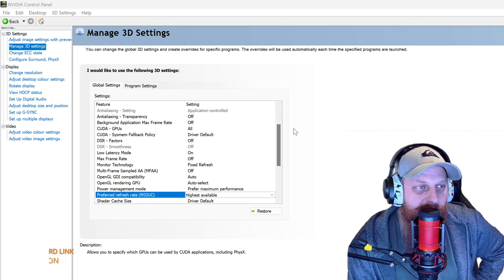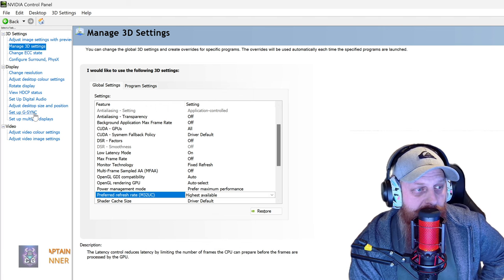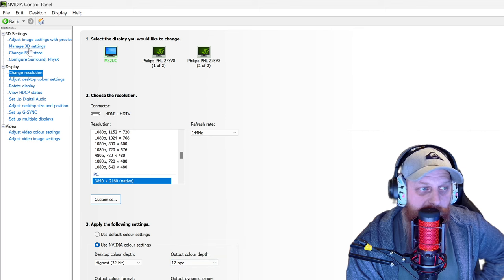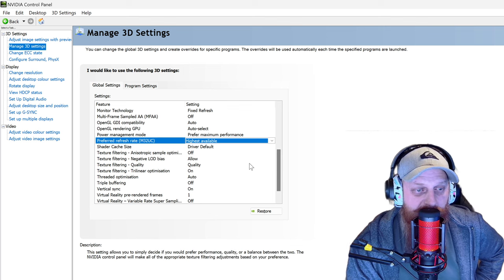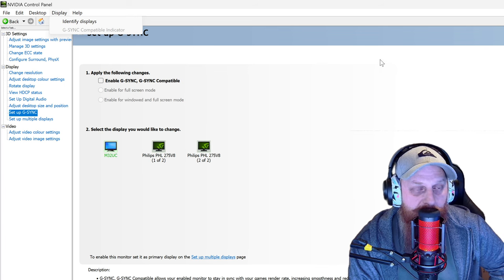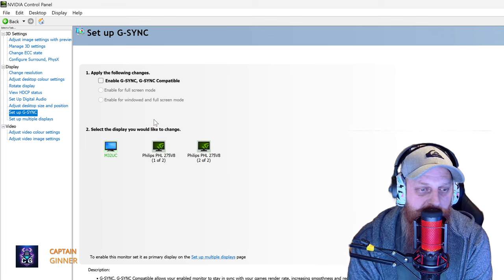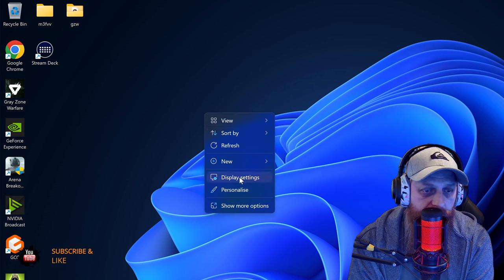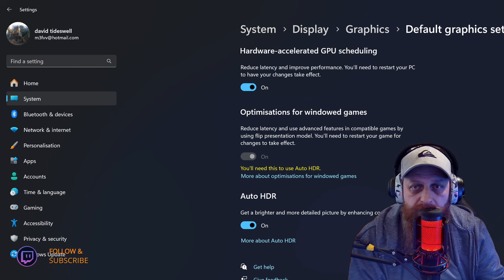Gray Zone Warfare Best Setting For FPS Gain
like what you see buy me a drink or tip me